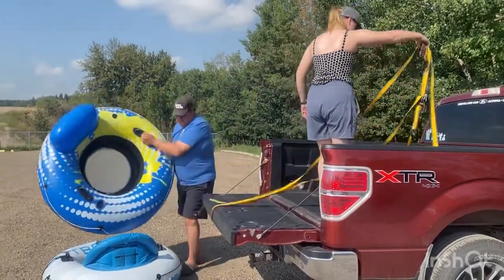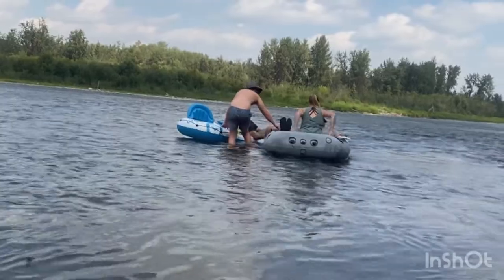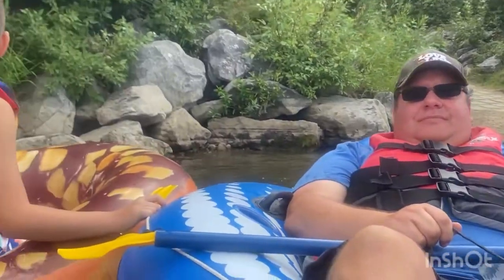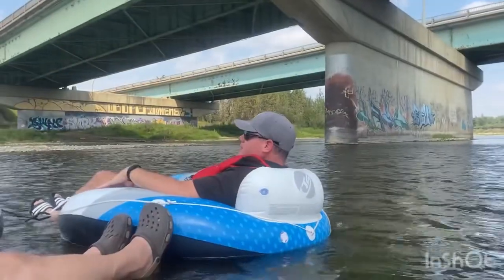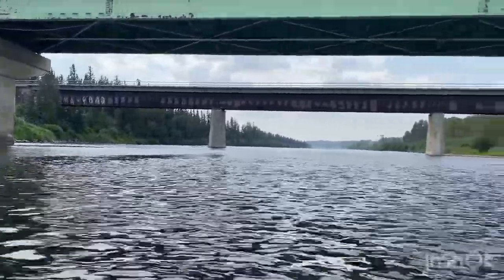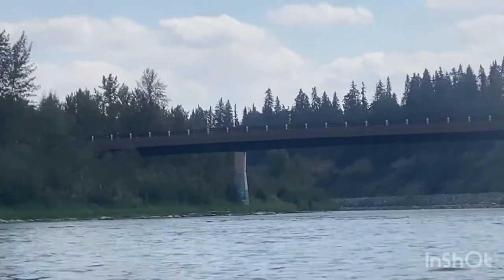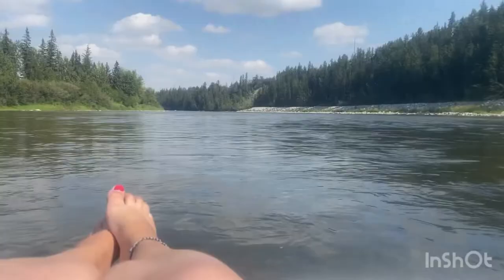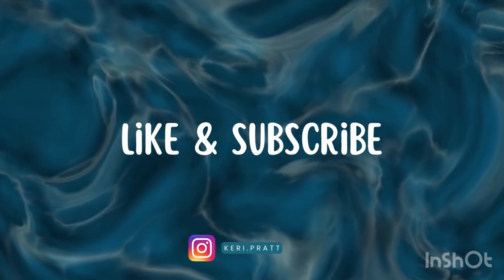Watch BEFORE You Float | Red Deer River 2022 | Experienced Traveller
Being in Central Alberta, Red Deer doesn’t have the coastline for fun ocean activities but it does have a beautiful, 724 km river that runs right through the city and with that, has its own fun river activities including floating and canoeing! Learn what is floating, why it’s one of the best activities in Red Deer in Summer, the best floating river rafts to get and how to take a Red Deer river canoe trip, and planning that you need to do beforehand.